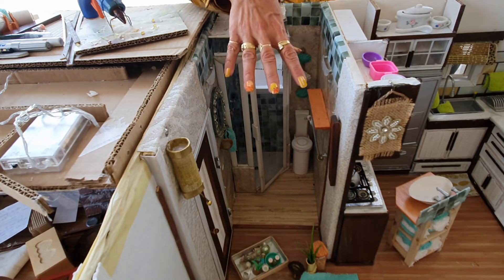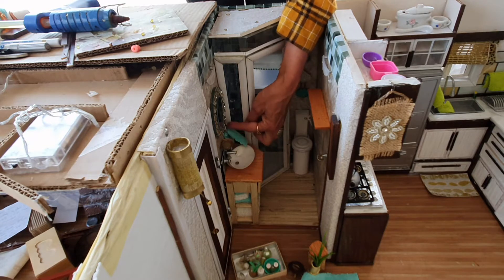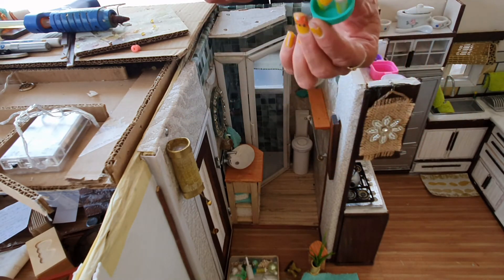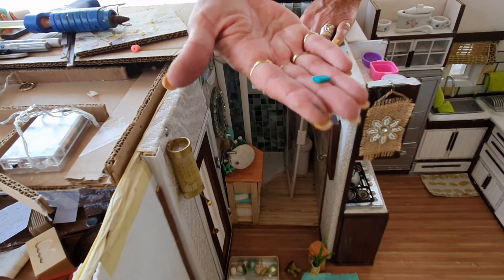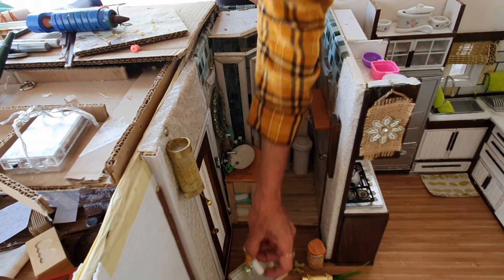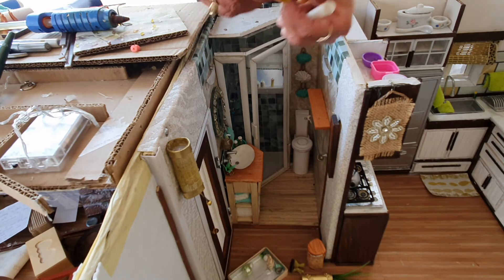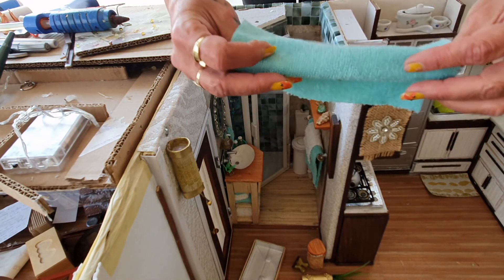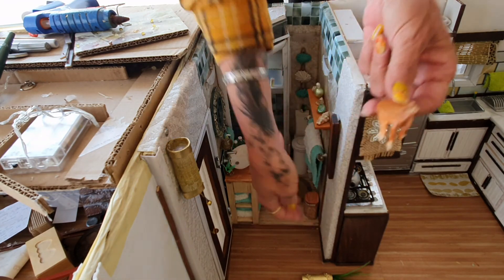Barbie Dollhouse Bathroom makeover, part 2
In this video I'm finishing-up the bathroom, that means I'm finish with the ground level for now. I think I'm gonna leave the patio to later, so now I can start with the ceiling and lights.